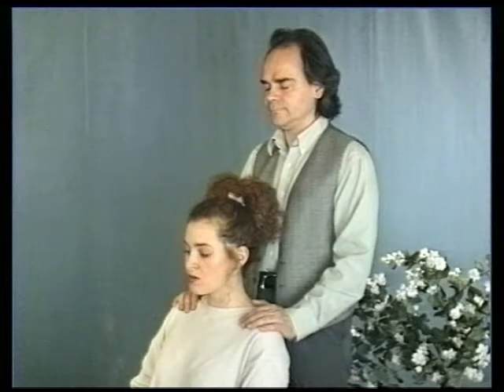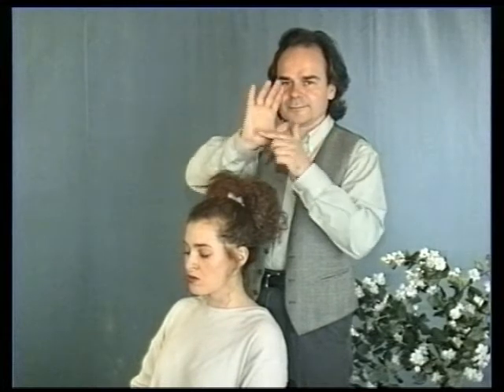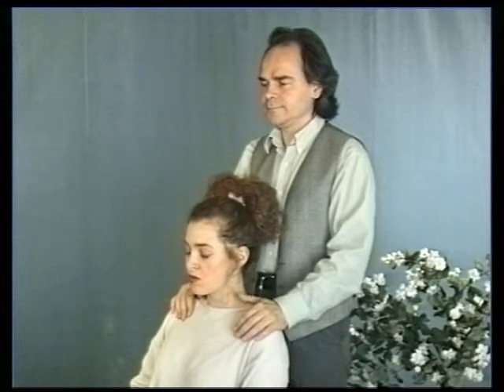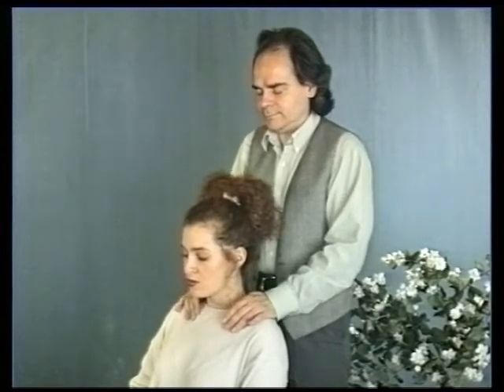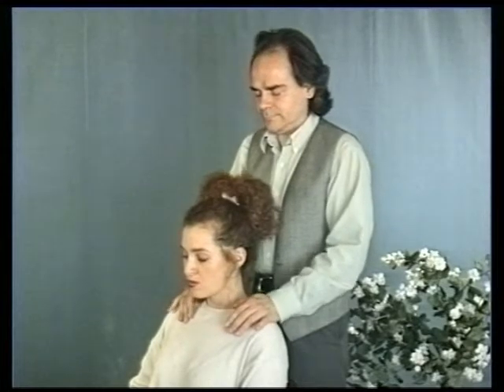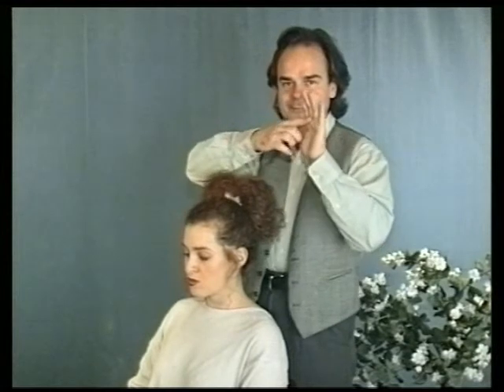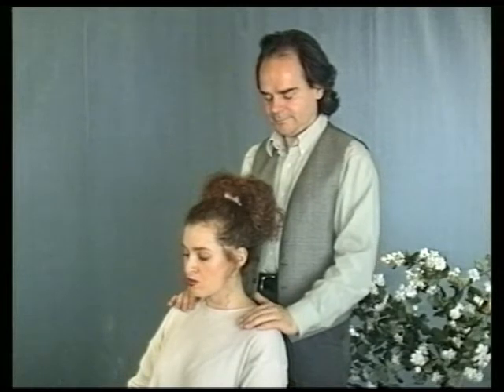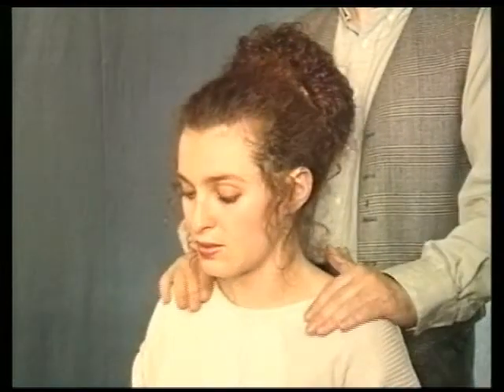indian head massage video 2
download our massage video collection